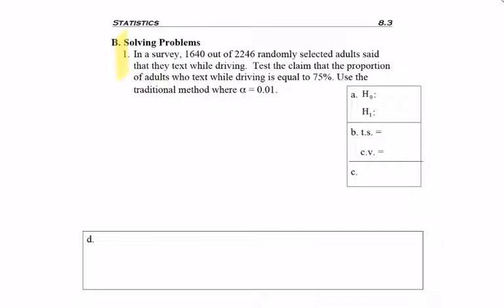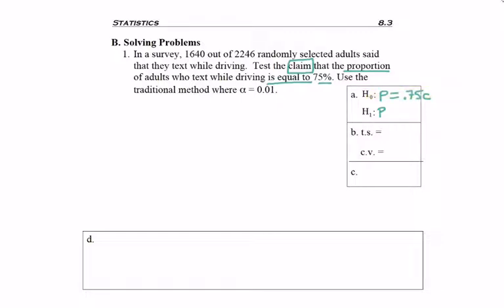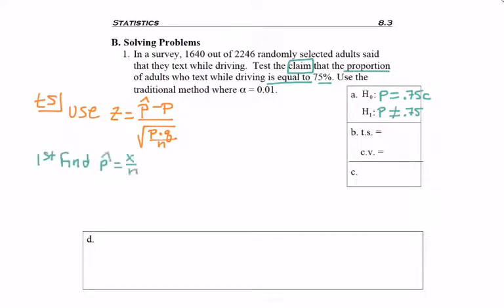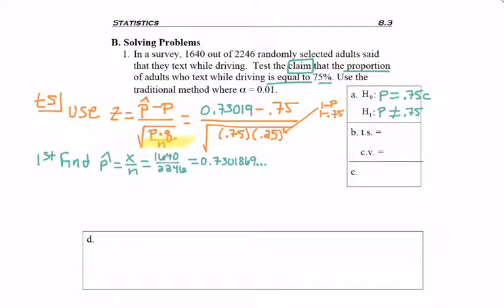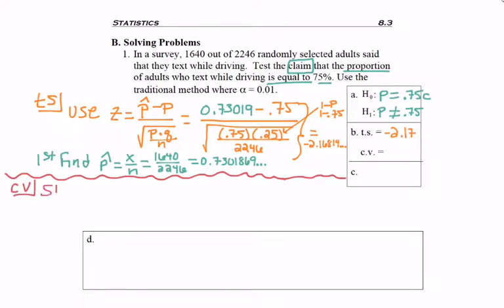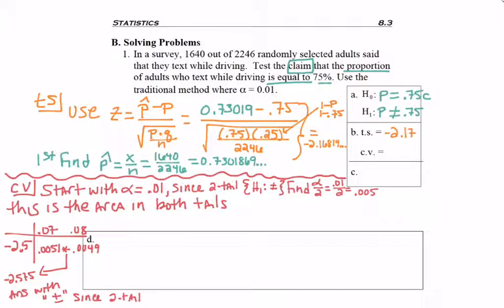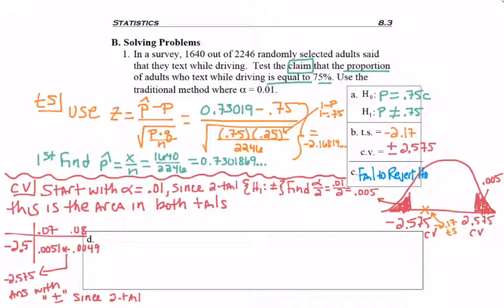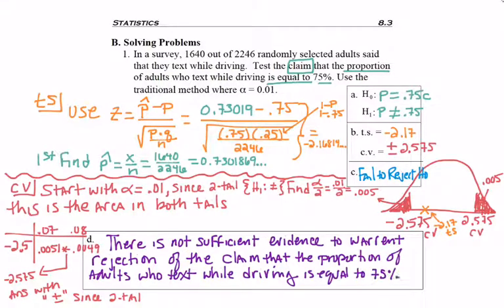8.3 - part 2 - Hyp Test Percent CV Example 1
8.3 - part 2 - Hyp Test Percent CV Example 1